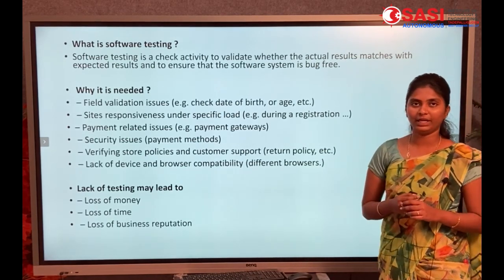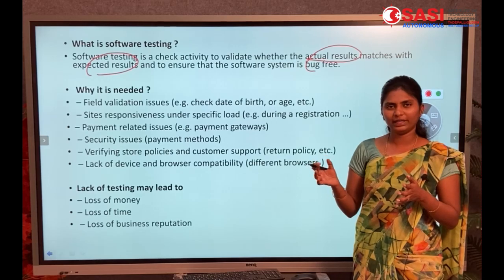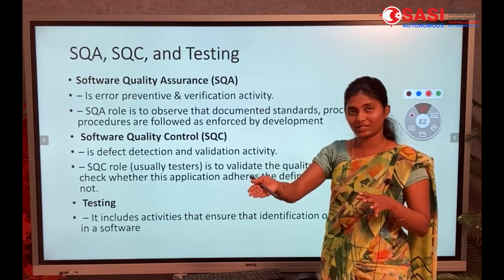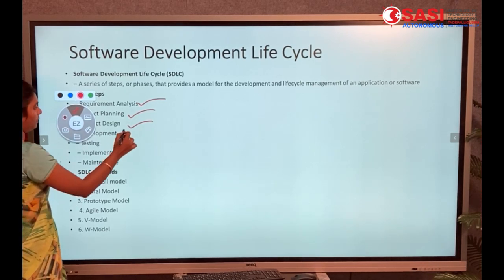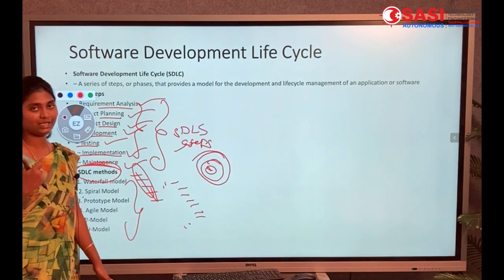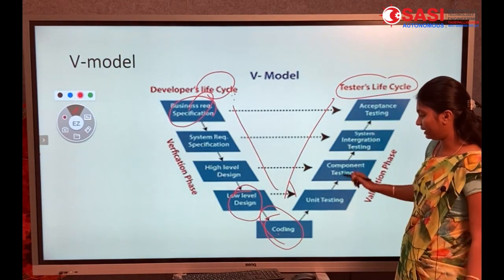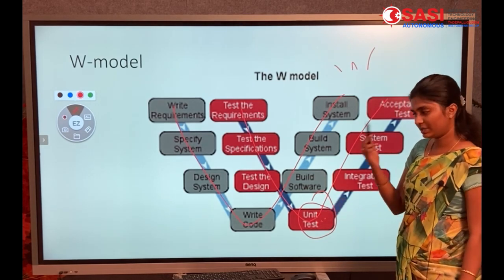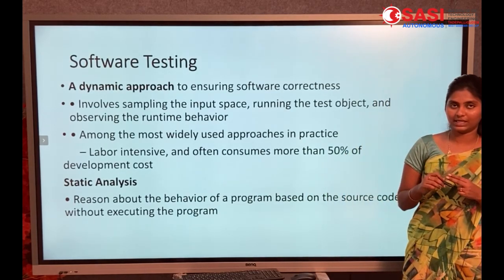SOFT WARE TESTING SESSION 13